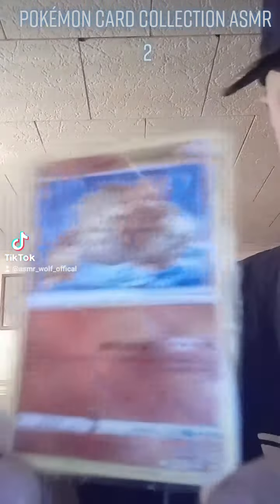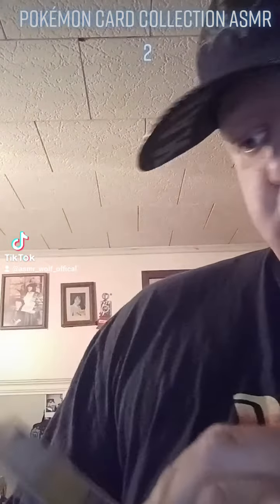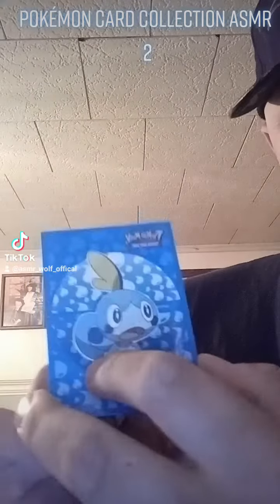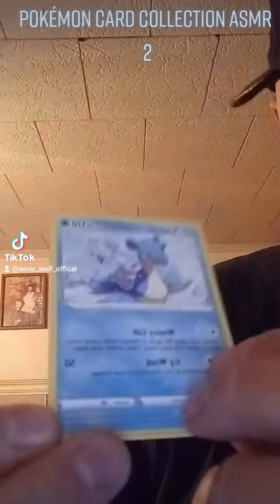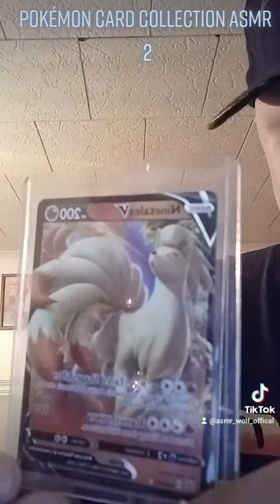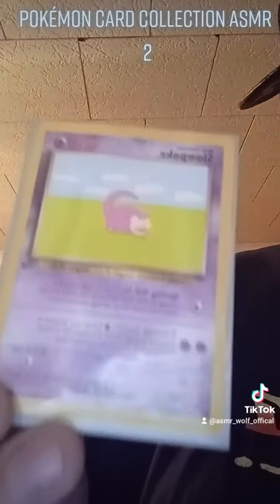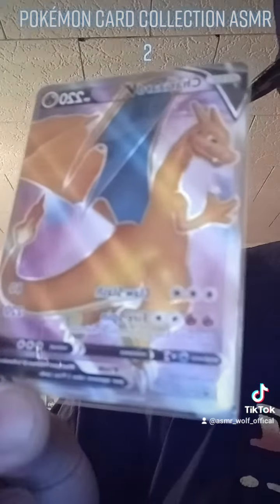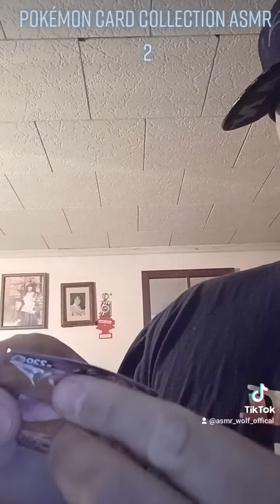Pokémon Card Collection Asmr 2 (From My TikTok)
This is a asmr video where I show y'all an updated video of my Pokémon card collection asmr style. I show each Pokémon card and tell y'all the names of the cards asmr style. Hope that y'all enjoy it.

Truth Social: Asmr_Wolf